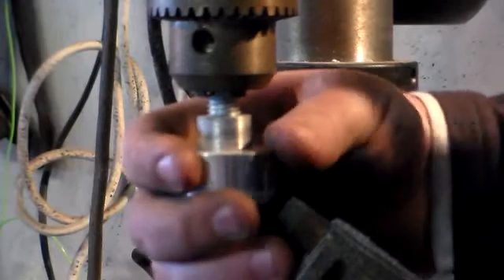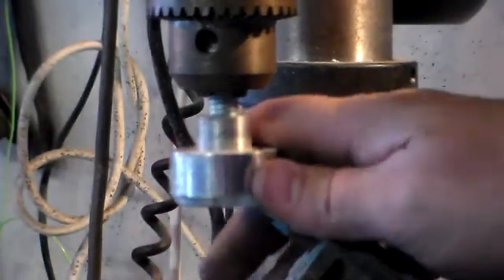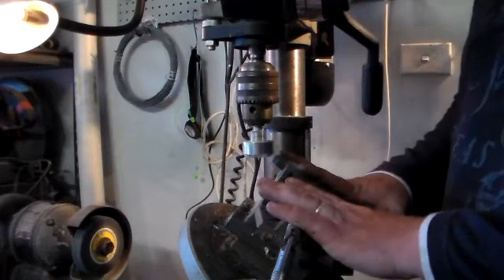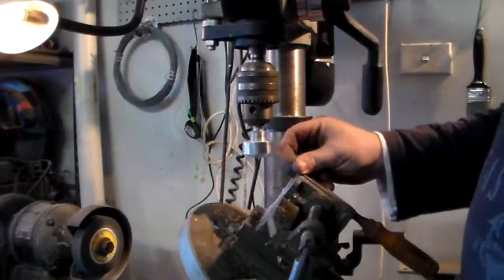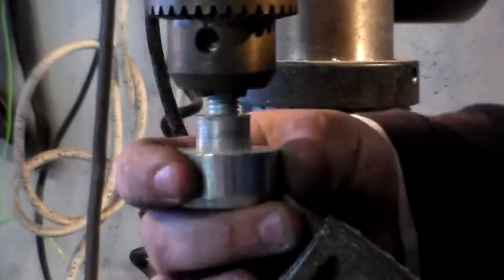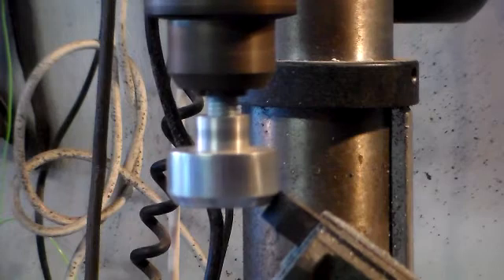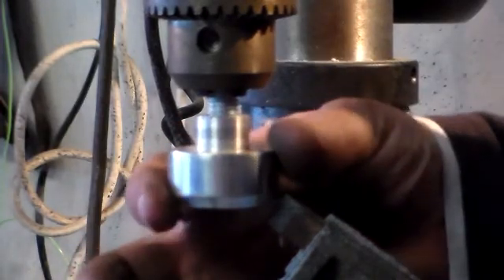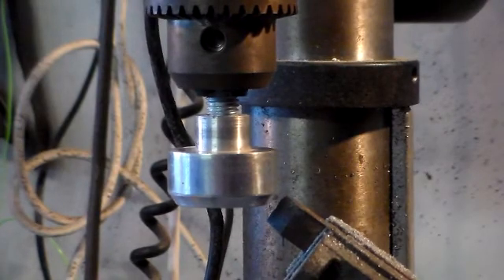Alex Does DIY_Garage Series_Using a Drill Press as a Lathe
Alex Does DIY. This is a handy tip if you have a very small lathe job to do and you don't have a lathe. So long as you have a drill press with an adjustable table and a cross slide vice. Best suited to softer materials such as aluminium, brass, plastic or wood. enjoy.